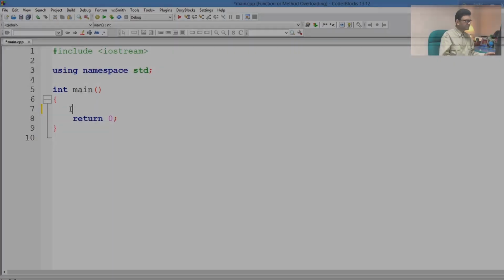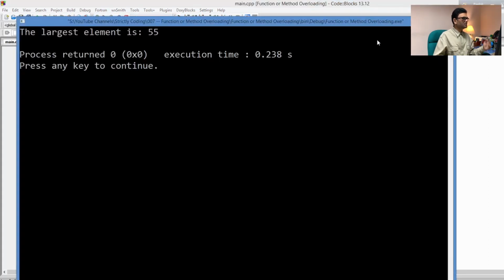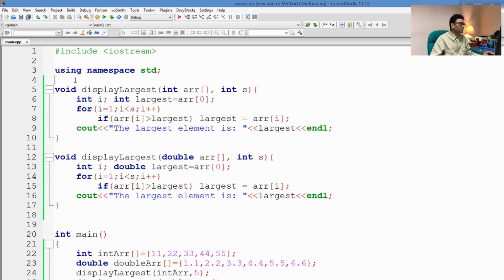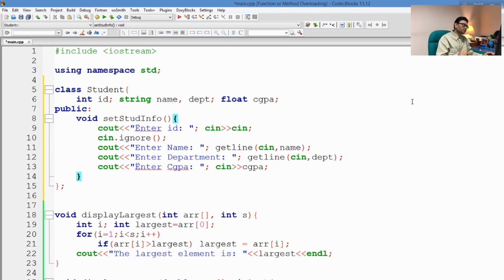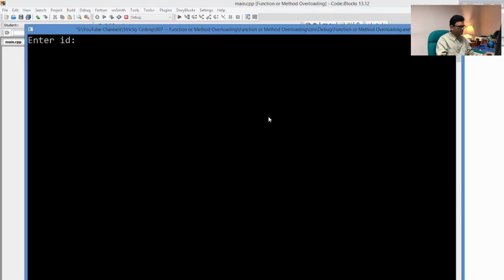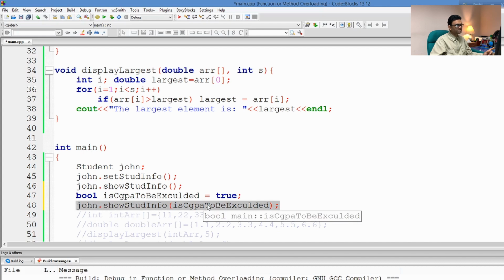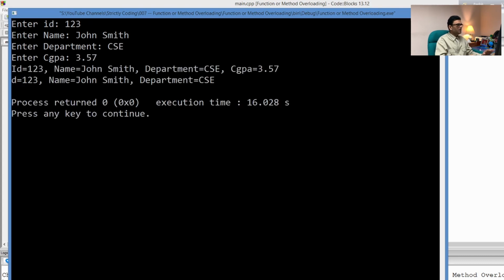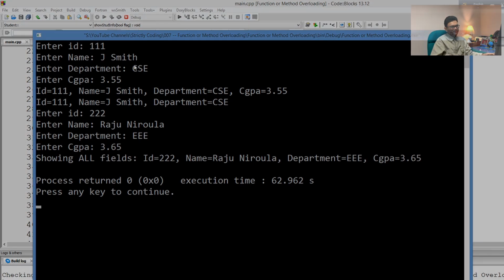Function/Method overloading in C++: Programmer's convenience?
Hi there, this is Subrata Kumar Dey and welcome back to Strictly Coding. This video focuses on explaining the function and method overloading and the convenience it provides to the programmer, within the context of C++ programming language. The video covers the following:

a) What is function/method overloading
b) Understanding convenience of overloding a function/method